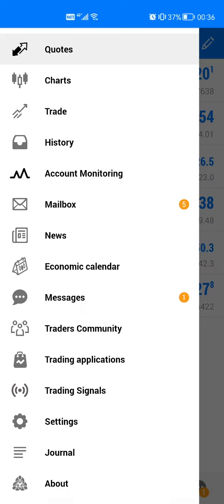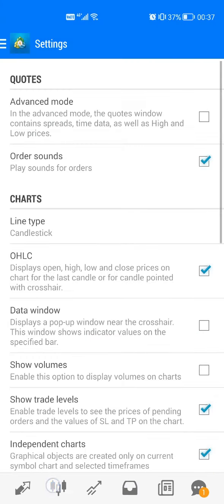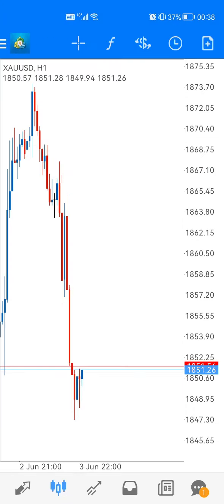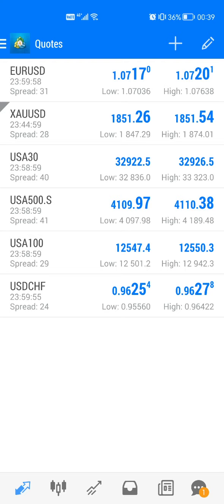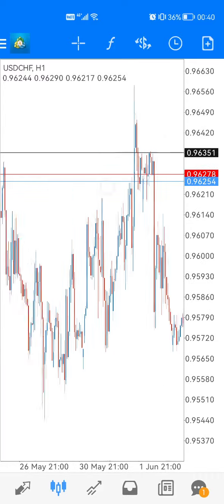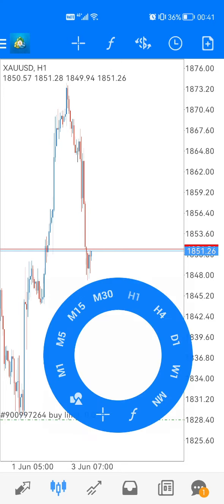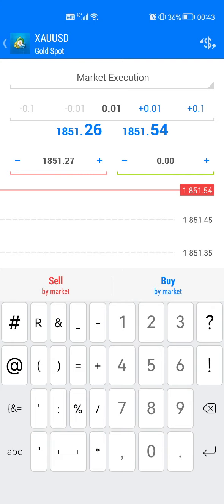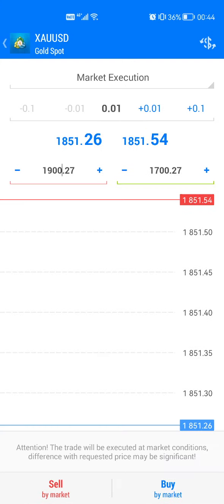Metatrader Basic Steps For All Beginners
Made for all genders that want to learn how forex works on metatrader.